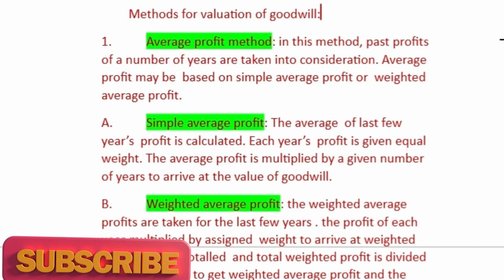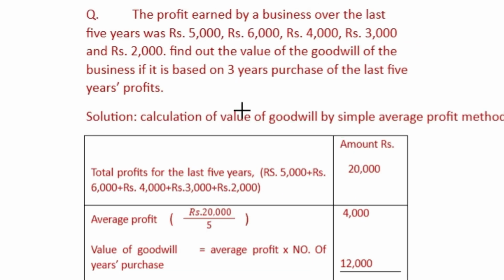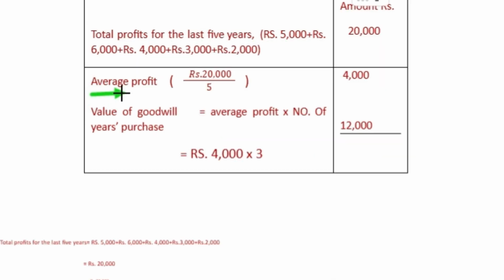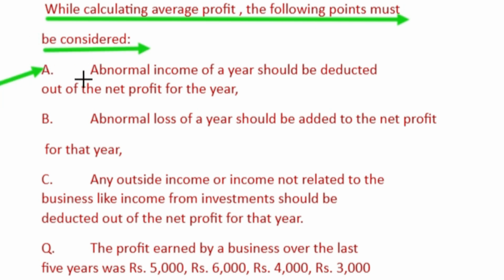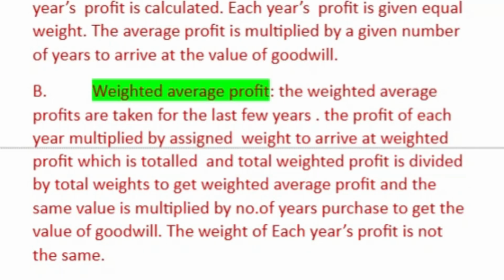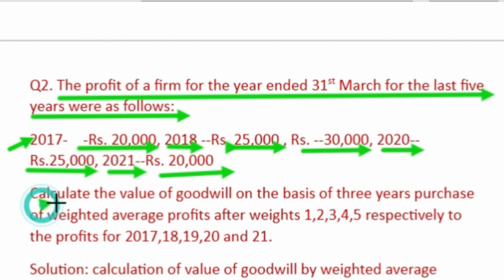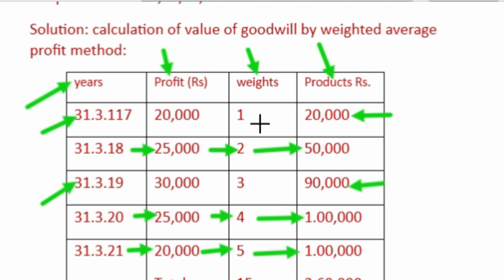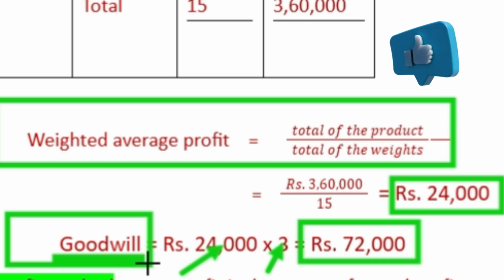Goodwill- part- 2 , chapter- partnership, subject 'ACCOUNTANCY'